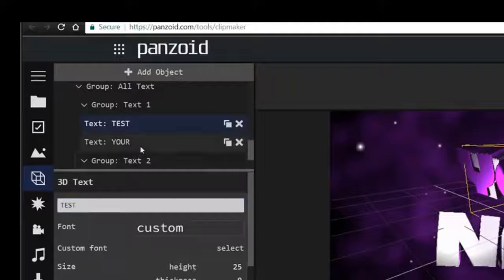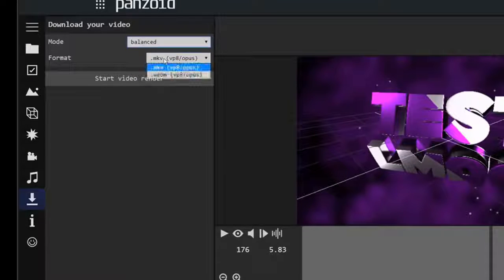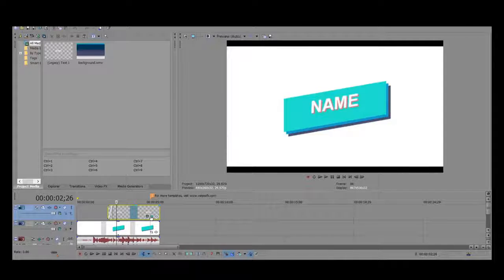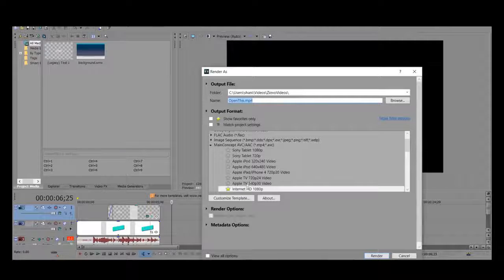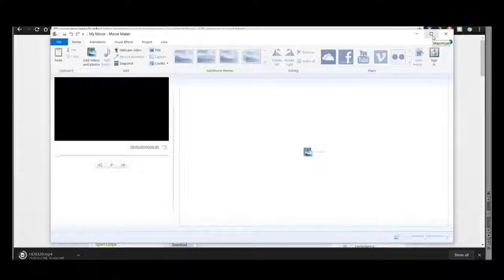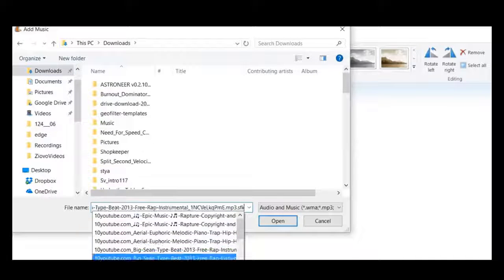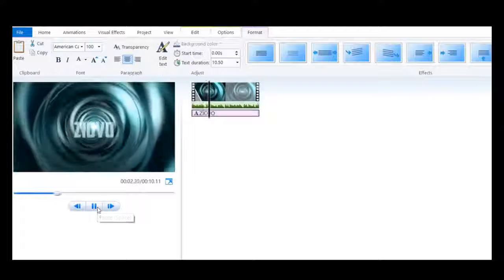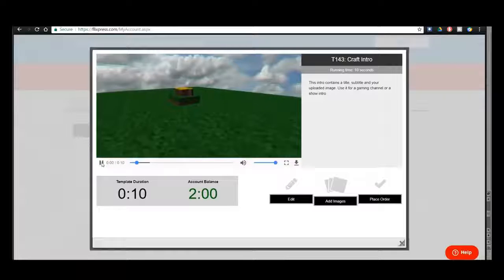how to make an awesome intro for YouTube || free intro maker